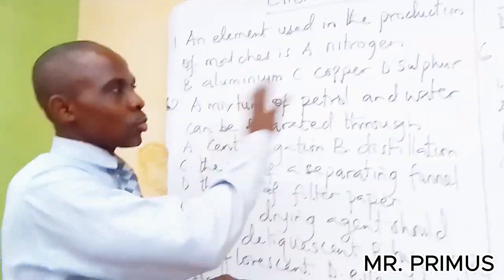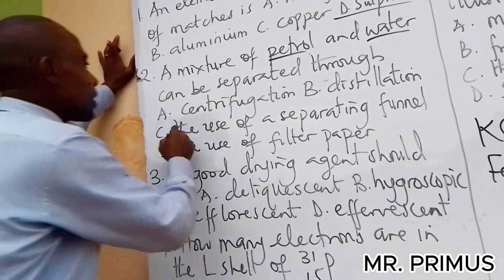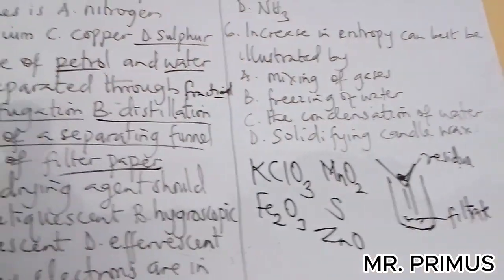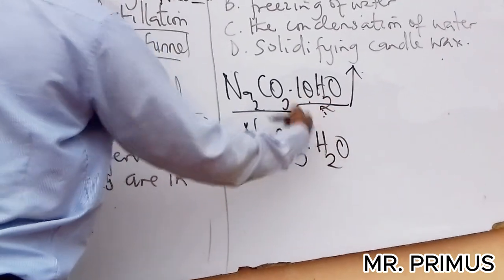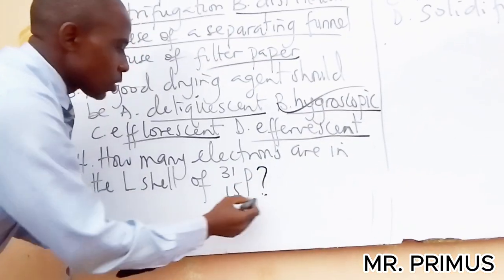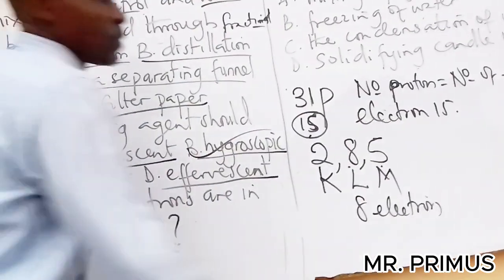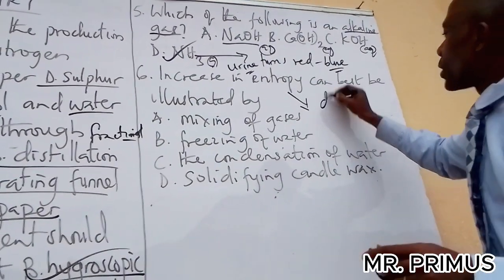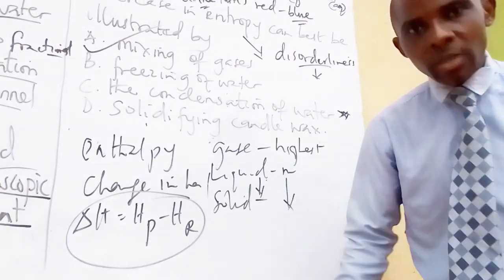JAMB CHEMISTRY. QUESTIONS AND ANSWERS. SCORE 90+ THIS YEAR.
THIS MAKES YOU TO SCORE HIGH THIS YEAR.